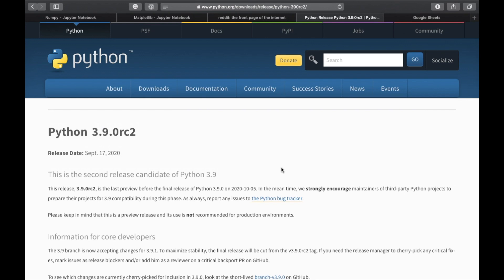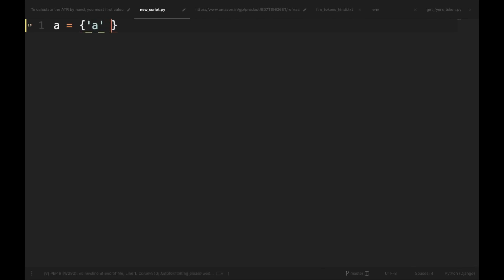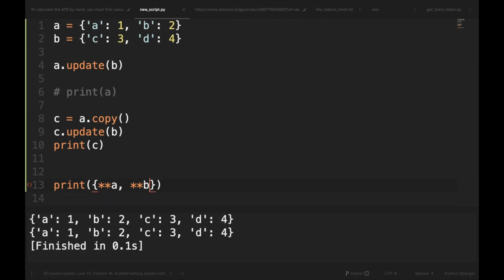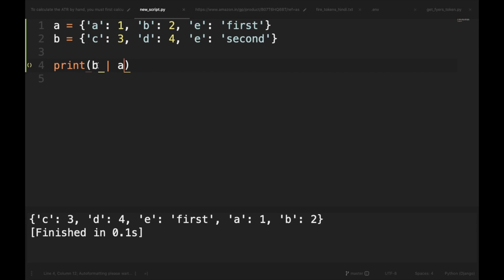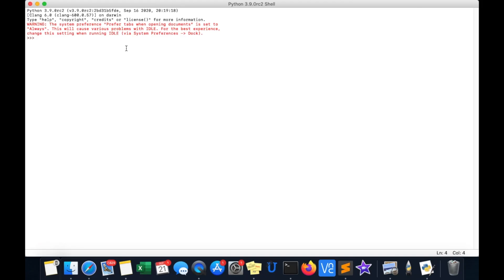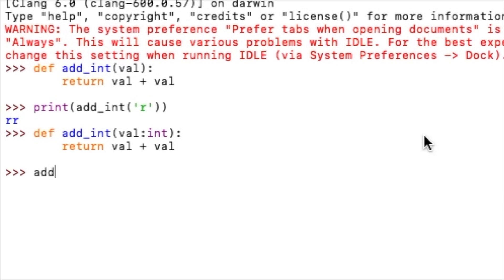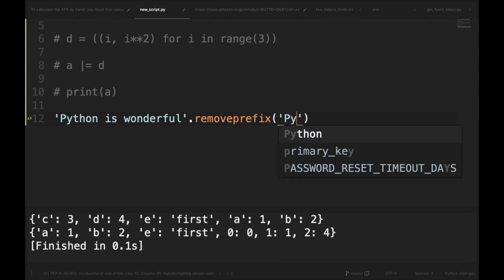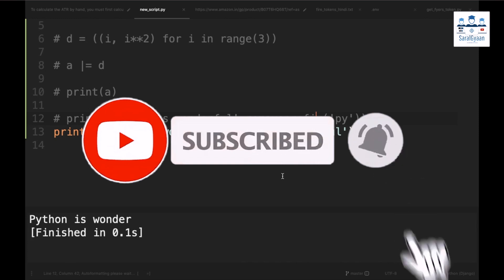Cool New Features of Python 3.9? What is coming in Python 3.9?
What are the cool new features of Python 3.9. What is coming new in Python 3.9?
When is Python 3.9 being released?
In this video, we will learn about some cool new features coming out in Python 3.9 like dictionary operators, type hinting and string methods.

Watch this video to learn about cool new features of Python 3.9